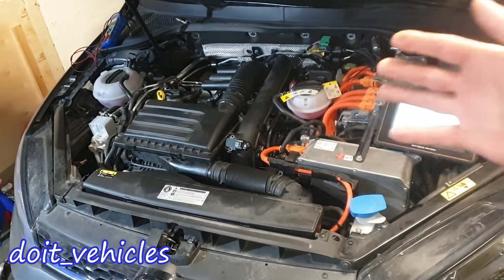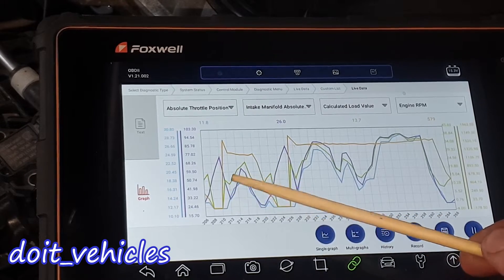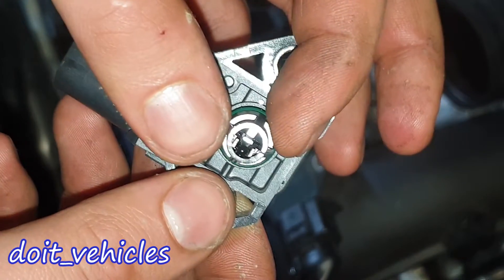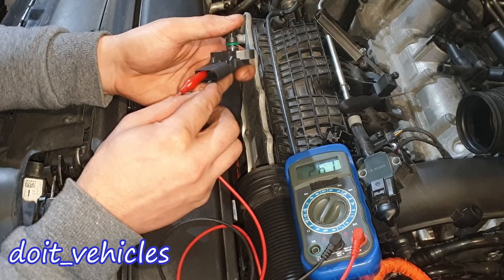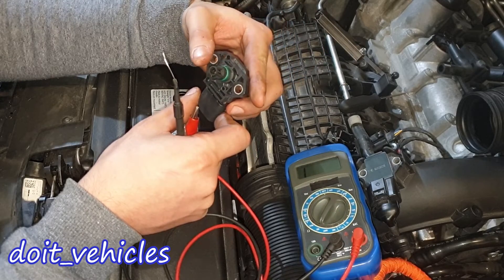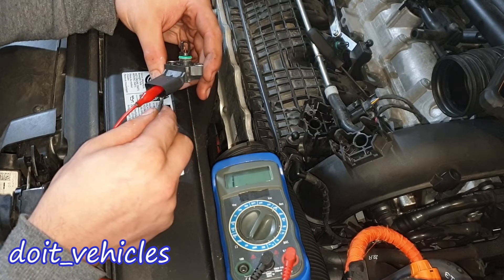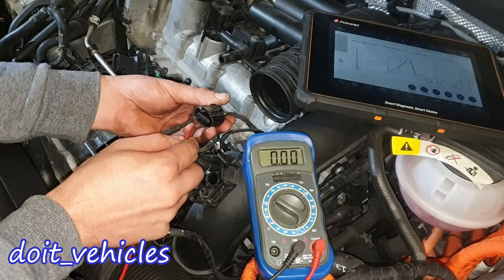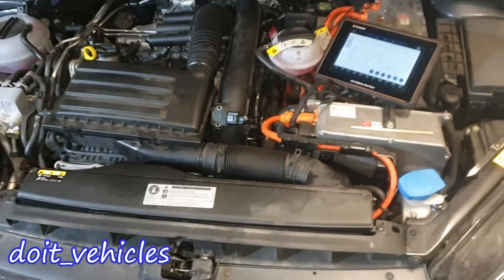Volkswagen GTE MAP & IAT sensor Test ( voltage values )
How to test the boost pressure sensor and map sensor from this GTE volkwagen 1.4 tsi .